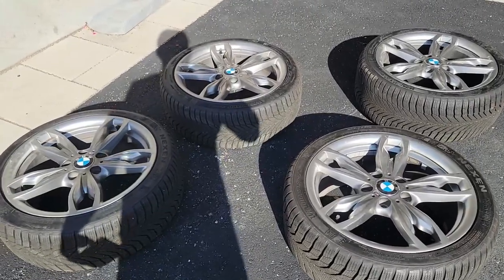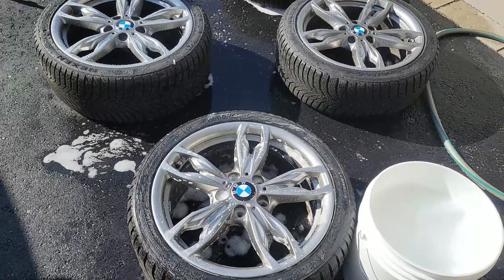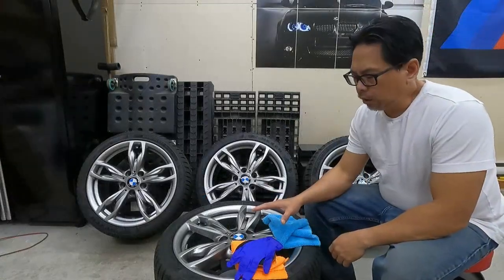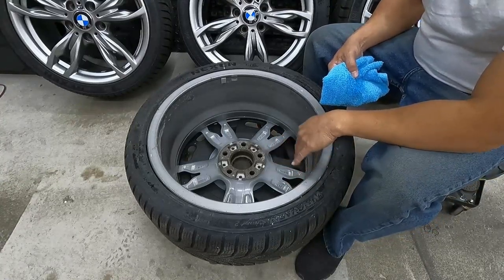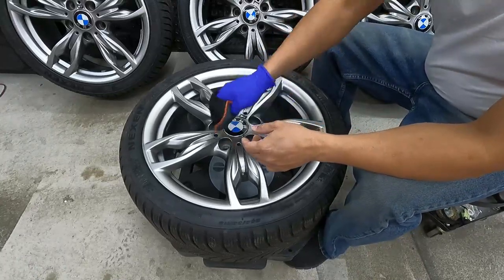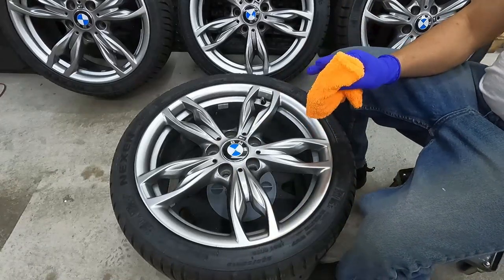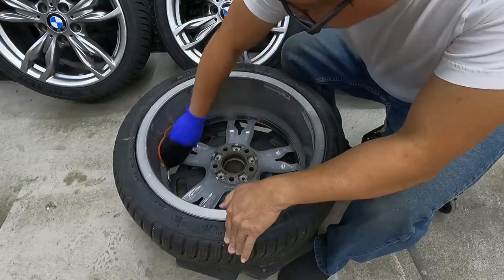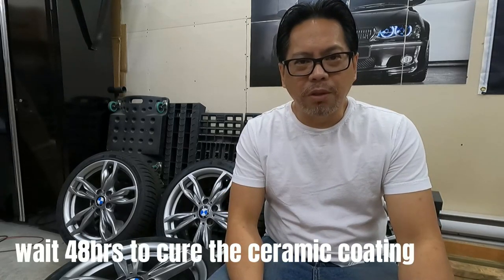Save your wheels from road salt corrosion, ceramic coating wheels DIY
Protect wheels from road salt, ceramic coating wheels diy.
Diy on ceramic coating your wheels to protect from road salt during winter season.
Save your wheels from corrosion.

Ed Car DIY is a participant in the Amazon Services LLC Associates Program, an affiliate advertising program designed to provide a means for sites to earn advertising fees by advertising and linking to Amazon.com.

Chemical Guys Leather Care Kit
Castrol Edge 5W40
BMW Coolant
Chemical Guys Inner Clean
Plastic Welding Gun 100w
Bondo Glazing & Spot Putty
Ancel BA101 (Battery Tester)
Dremel 4000 (38 pc kit)
Jansite smart wireless air compressor
Oil pan thread repair kit
Powerstop Z26 Front brake kit
Powerstop Z26 Rear brake kit
Carbon fiber eyelids
Sandpaper wheel Dremel bit
Dremel 3000
Carbon fiber burnt blue stainless steel exhaust tips
Underhood work light bar
VVIVID light smoke headlight tint
NOCO GENIUS 1
NOCO GENIUS 2
NOCO GENIUS 5
NOCO GENIUS 10
NOCO BOOST PLUS GB 20
NOCO BOOST PLUS GB 40
NOCO BOOST XL GB 50
VVIVID HEADLIGHT OR TAIL LIGHT TINT WRAP
OIL CATCH CAN HOSE HEAT WRAP
FARADAY POUCH (KEY SIGNAL BLOCKER)
KEY FOB BATTERY REPLACEMENT(CR2450)
3M DOUBLE SIDED TAPE
CARBON LOOK WINGLETS
LIQUIMOLY CERATEC
LIQUIMOLY ENGINE FLUSH
LED UNDERGLOW
CAR WIRELESS CELLPHONE CHARGER
AUTO DETAILING BRUSH KIT (5PCS)
OIL CATCH CAN
GOPRO HERO 9
128GB MICRO SD CARD
INTAKE VALVE CLEANER
3 INCH EXHAUST CUT OUT W/ REMOTE KEY FOB
M4 STYLE CARBON FIBER REAR SPOILER
M235I CARBON LOOK FRONT SPLITTER
CARBON LOOK REAR DIFFUSER